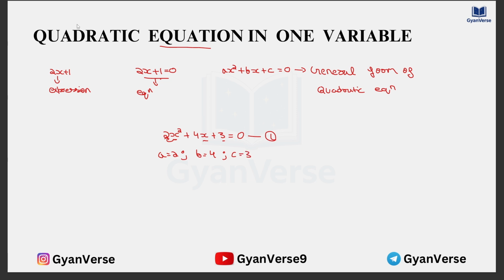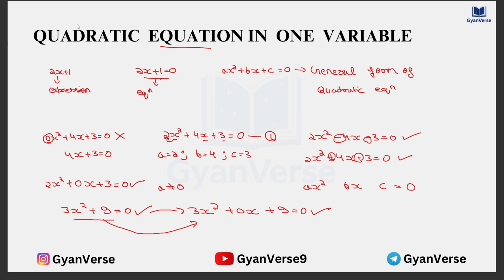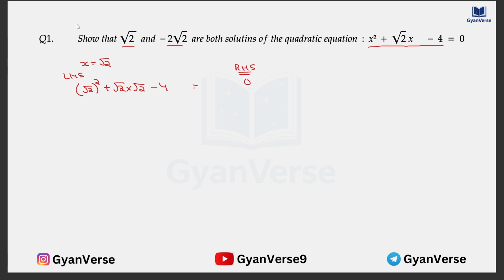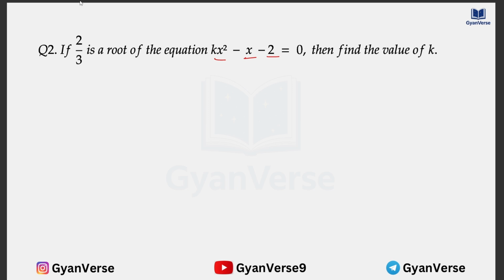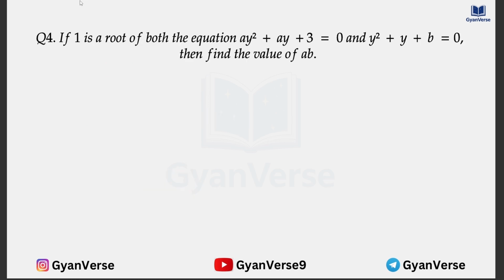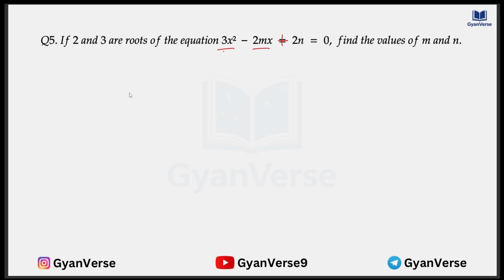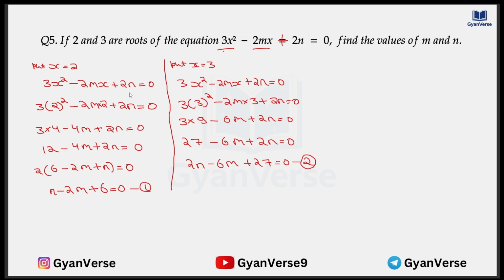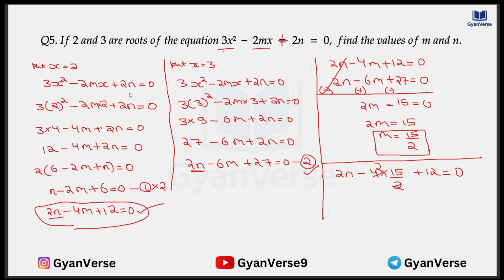Quadratic Equation Class 10 ICSE Part 1 | English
📚 Welcome to GyanVerse – Your Smart Learning Partner!

In this video, we explain the complete chapter *Quadratic equation* from *ICSE Class 10 Mathematics*. This video is perfect for conceptual clarity, exam preparation, and scoring high in board exams.

🎯 What’s Covered:
- Step-by-step explanation of Quadratic Equation
- Board exam questions and solutions
- Tips and tricks to solve quickly
- Common doubts and mistakes clarified

🎓 **GyanVerse** delivers clear, bilingual (Hindi + English) learning videos for students of Classes 9 & 10 – ICSE and CBSE both.